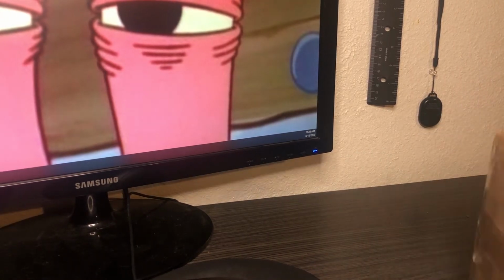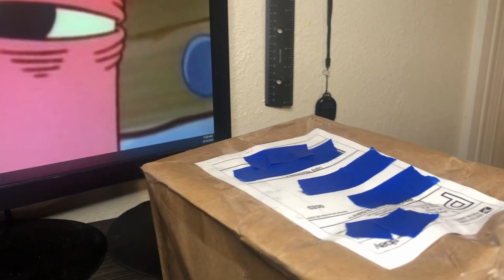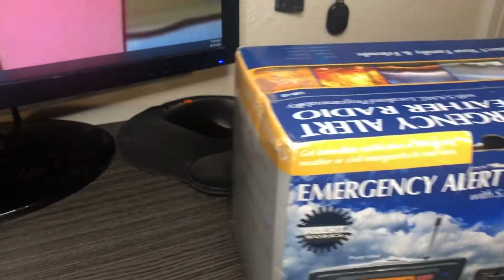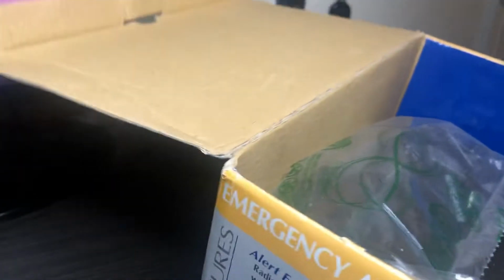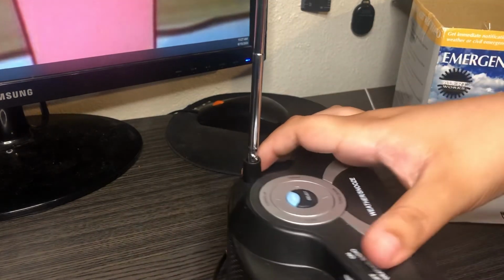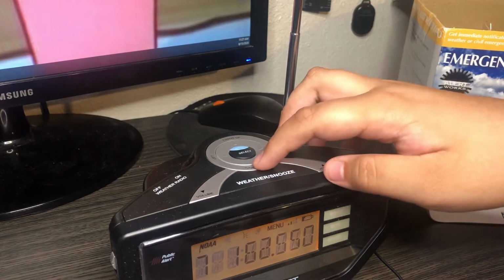EAR-10 Unboxing WITH FRIENDS :)